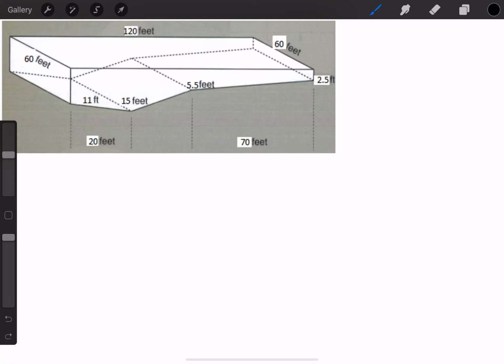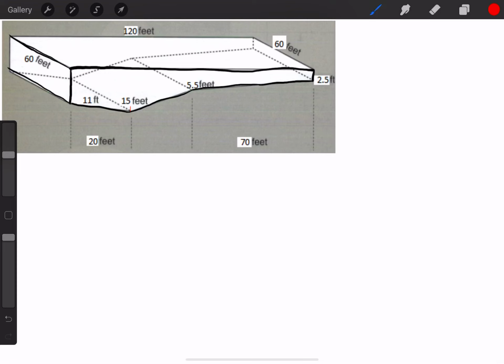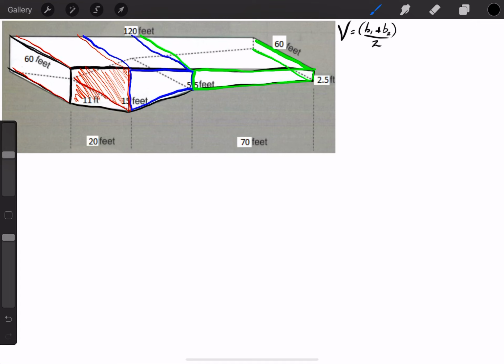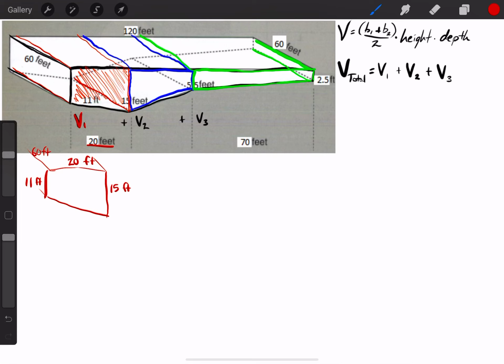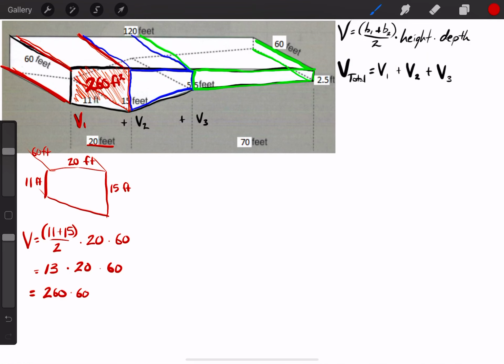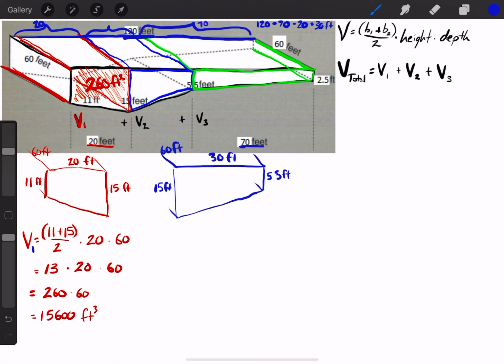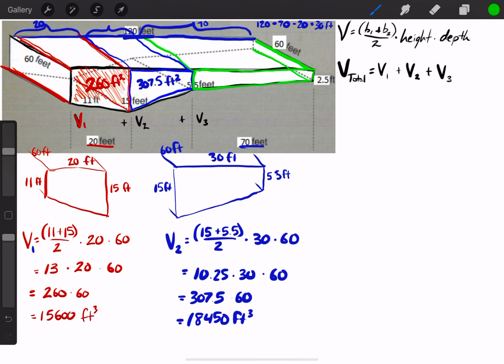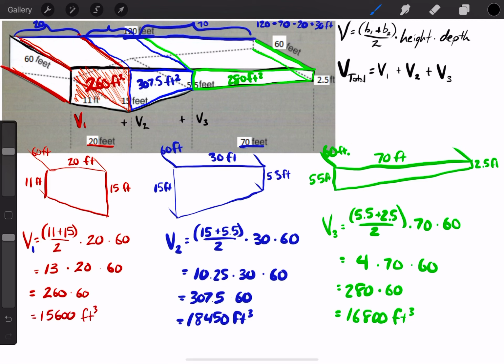Finding the volume of a Pool - Property Maintenance 4.1.20 Warm Up